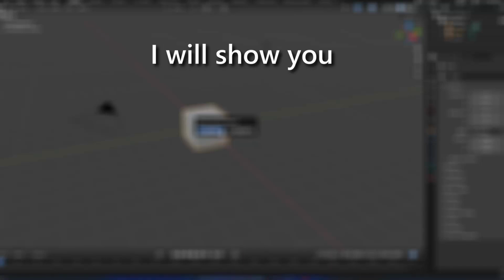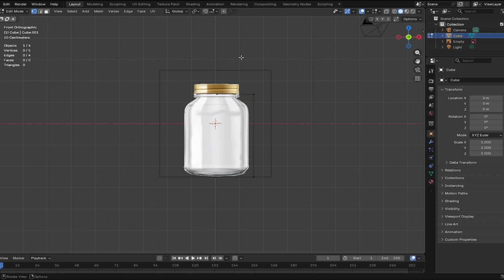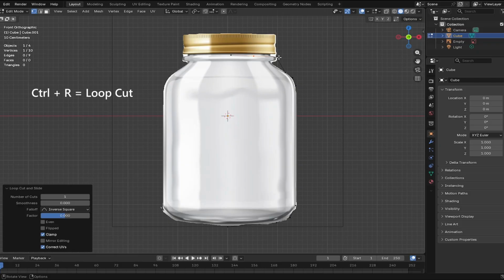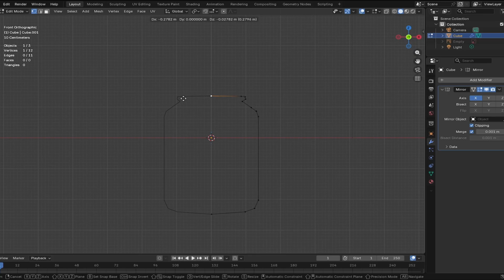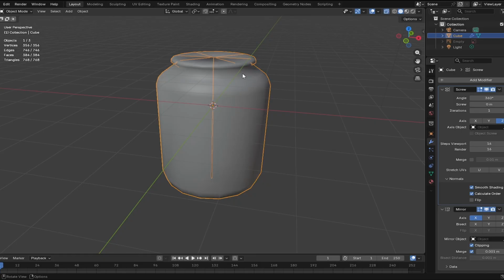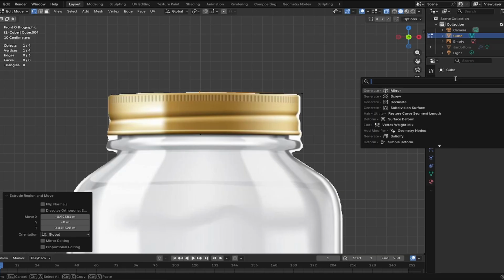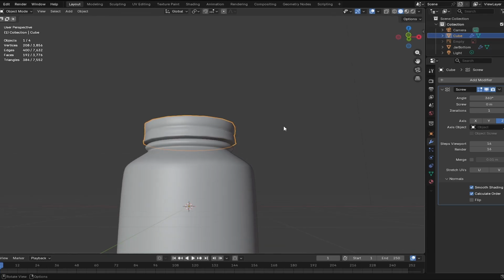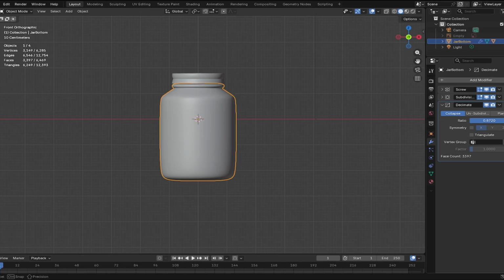How to create Easy Model in Blender (Beginner Tutorial)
This is a beginner video on how to make a jar using screw modifier.
In this video I only showed you how to make model without any coloring and shading!

0:00 Intro
0:05 Adding a Reference Image
0:21 Adding a Cube and Merging
0:44 Extruding the Shape
0:59 Fixing Extrude Mistakes
1:56 Beveling
2:38 Adding Loop Cuts
3:06 Mirror Modifier
4:52 Common Beginner Mistake
6:27 Using X-Ray Mode & Improving the Shape
7:00 Creating the Jar Lid
9:38 Parenting the Objects
10:09 Optimizing your object (Decimate Modifier)
10:37 Outro